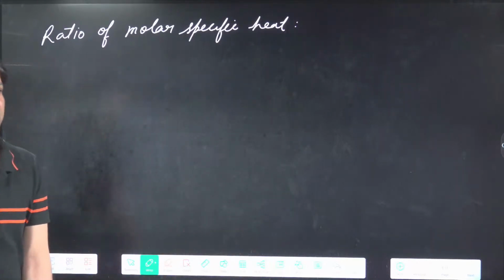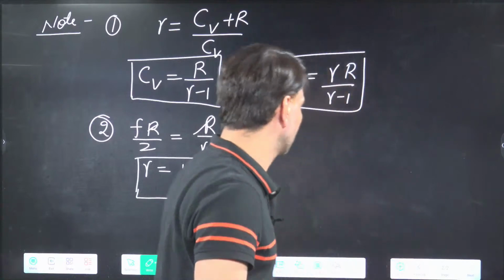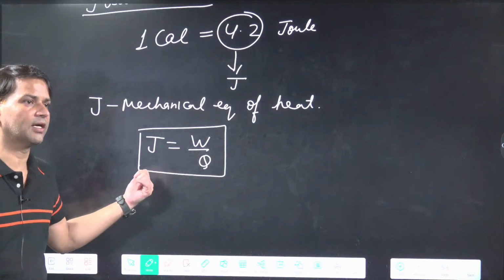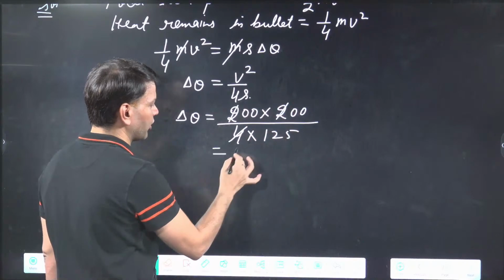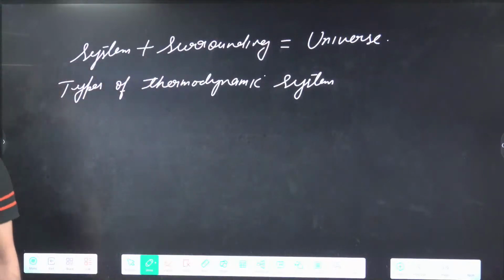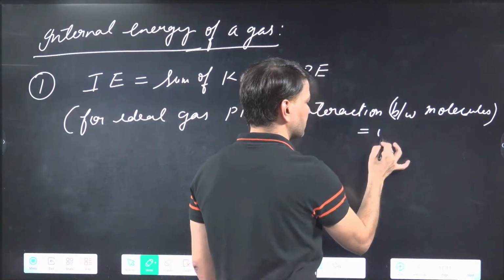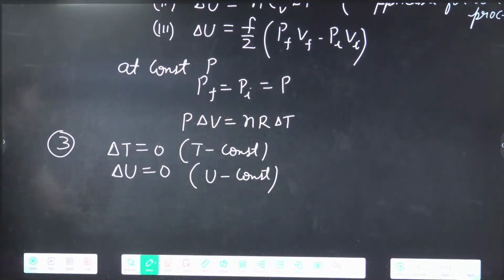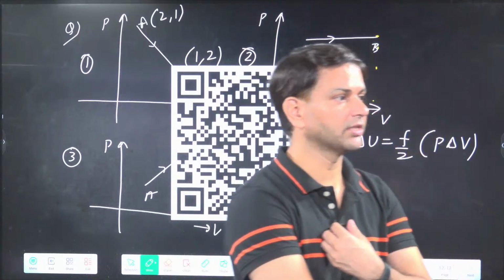SRI GOSALITES| NEET 2023 LONG TERM | MANISH Sir PHYSICS-T1 LIVE Class 10